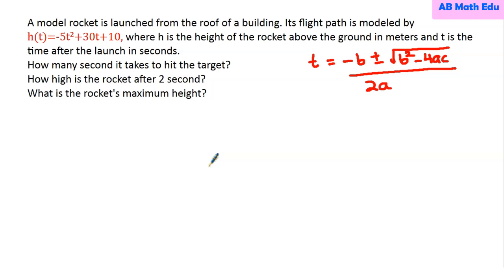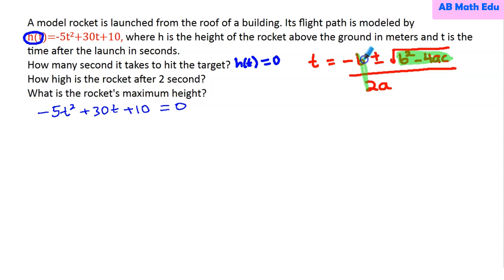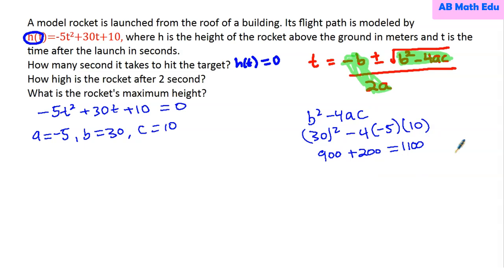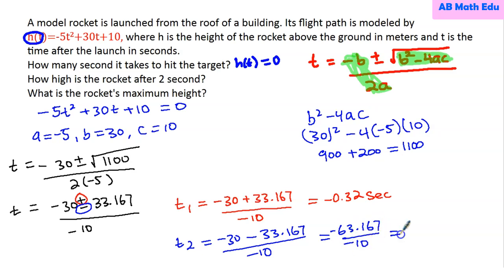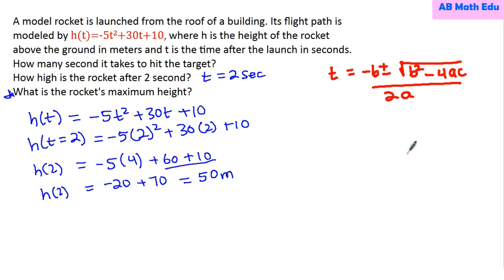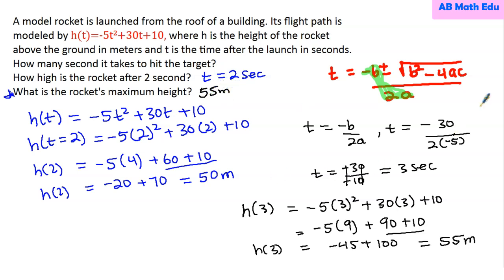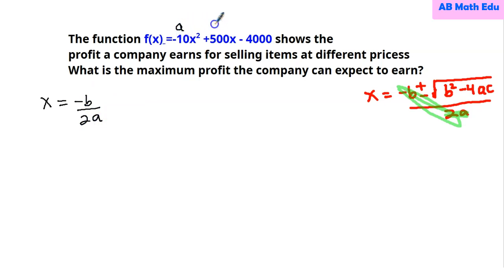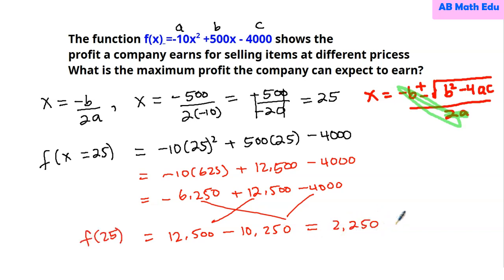Real life Quadratic Questions|Quadratic word problem||b^2-4ac|-b/2a.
Using Quadratic formula to quadratic word problems, discriminant and the vertex can be form in the formula.